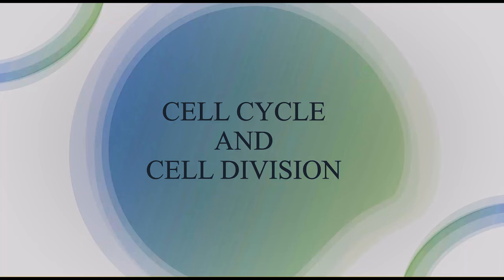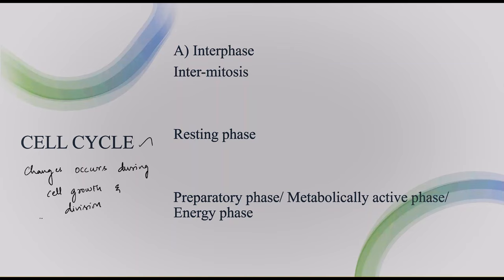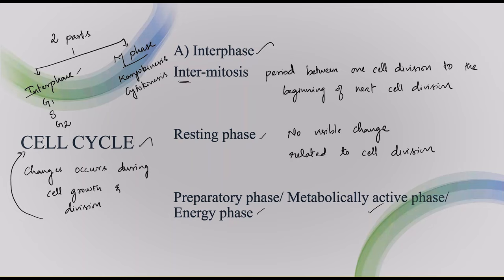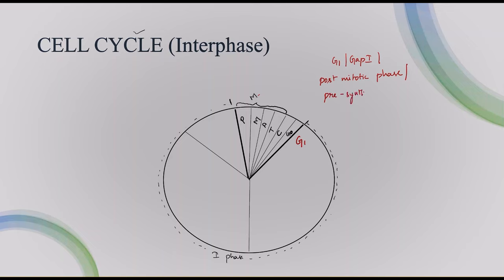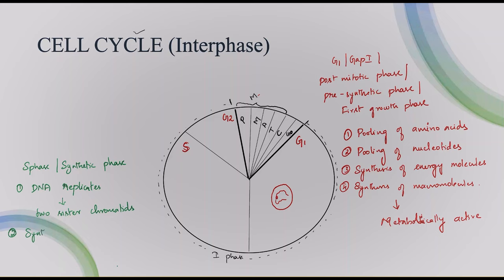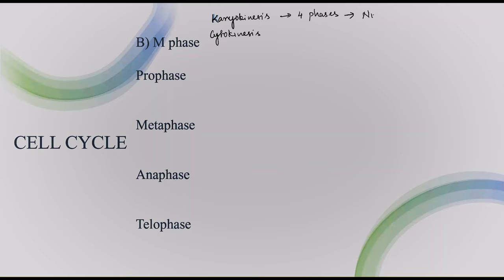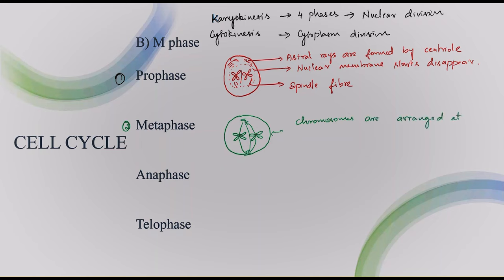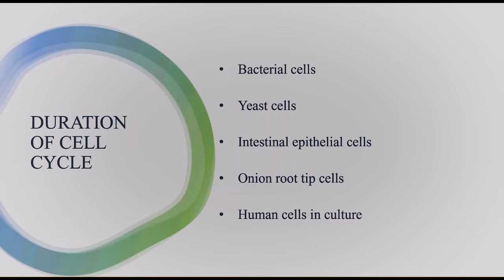From Birth to Reproduction: Exploring the Cell Cycle and Division__Part 1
Dear students in this session we'll be exploring the cell cycle and division. We'll discuss the different stages of the cell cycle and the role that division plays in the life of a cell.
If you're looking to brush up on your cell biology knowledge, then this video is for you! By the end of this video, you'll have a good understanding of what goes on during the cell cycle and division, and you'll be able to better understand the role that these processes play in the life of a cell.

**For a better experience,  enable subtitles.